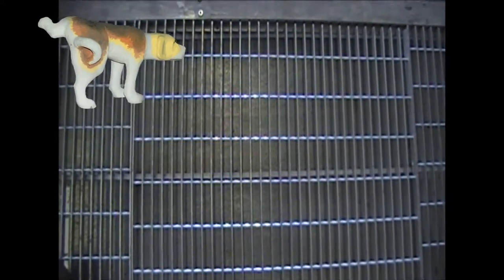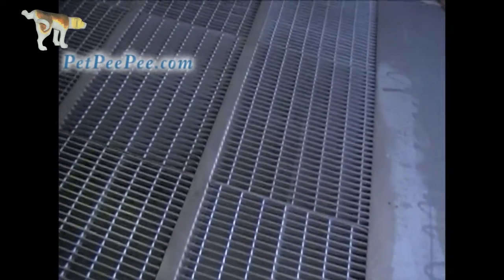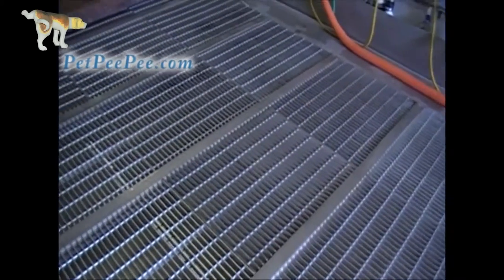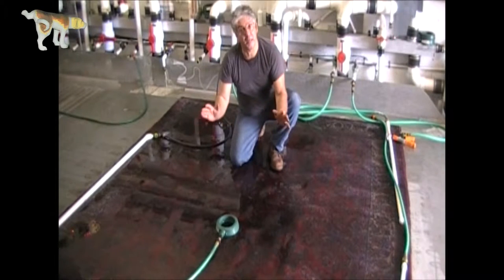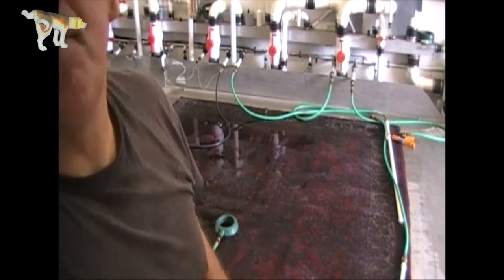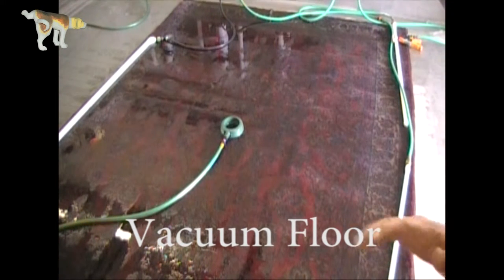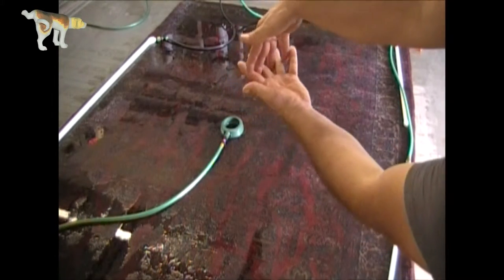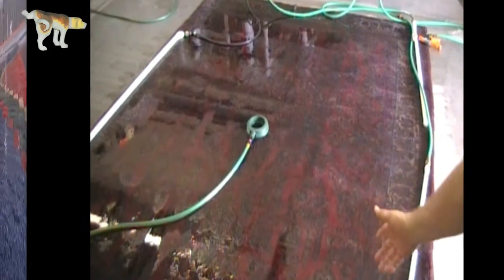How to Clean Antique Persian carpet from dog, cat urine odor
After trying all the cleaning products in the market, even a professional carpet cleaner cannot remove the Urine odor.
PetPeePee system had revolutionized the carpet cleaning industry by inventing the New machine  & cleaning process (it's not a Steam Cleaning or a Dry Cleaning)  Odor-free cleaner from the Dead Sea.

All of this to eliminate the urine odor permanently Naturally.
Upon Delivery​
“Place your nose” where ever you'd like on the cleaned Oriental rug, Drapery, or Pillow!
Guaranteed it's Clean, and NO traces of Urine odor, Enzyme, Deodorizer, or Chemical smell.
PetPeePee is the last resort before the dumpster. We Do it right!